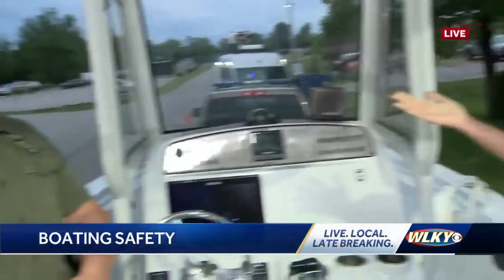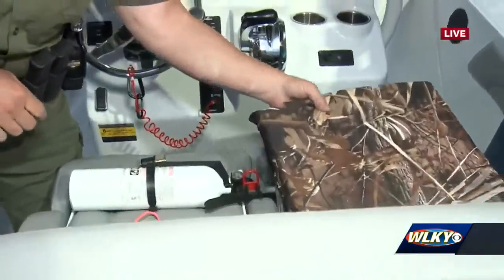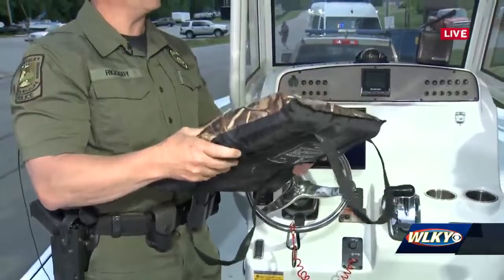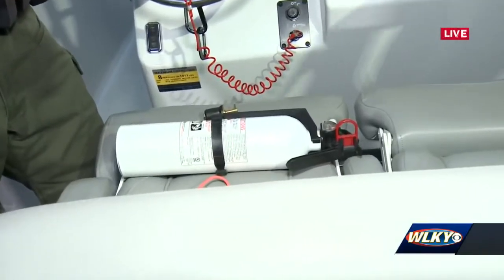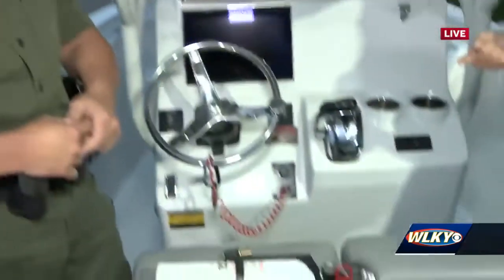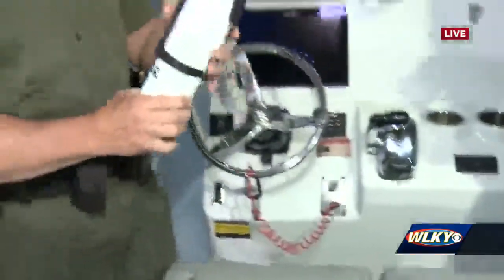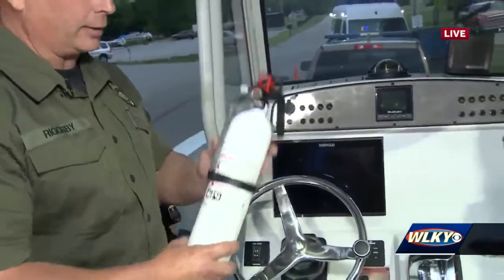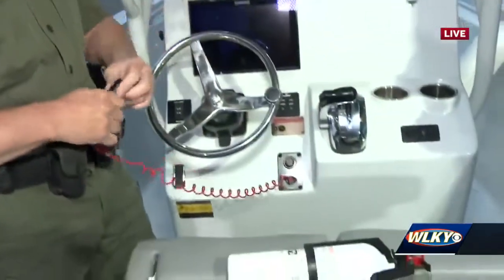Boat & water safety laws explained by Kentucky Fish & Wildlife